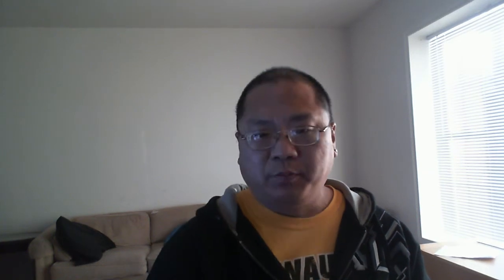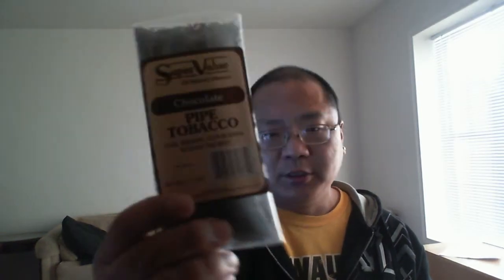SuperValue Chocolate Pipe Tobacco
This isn't a review on, SuperValue Pipe tobacco, just a video. I might do a review later